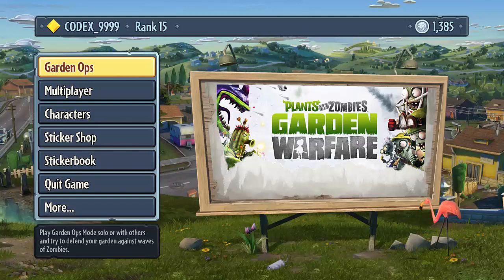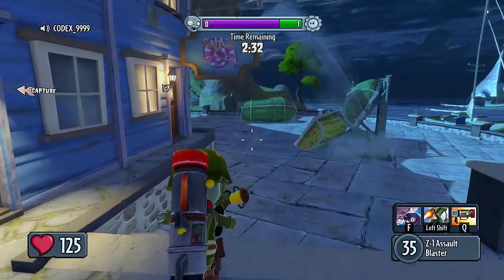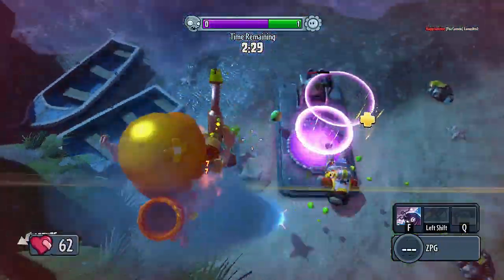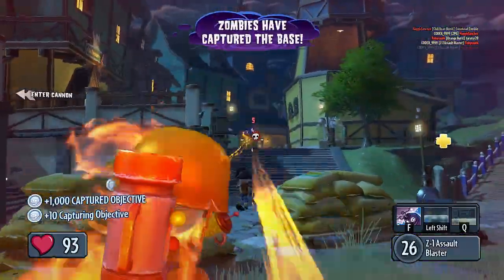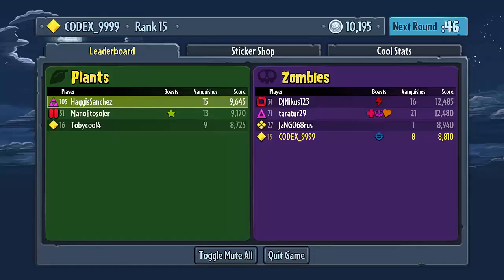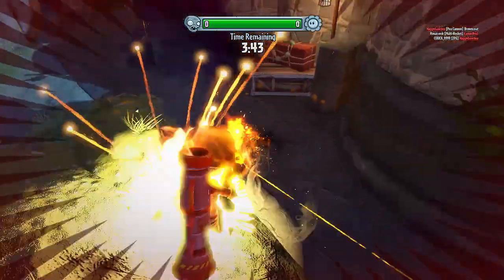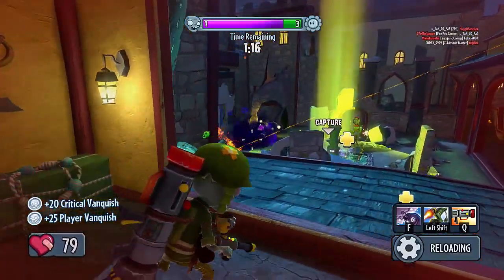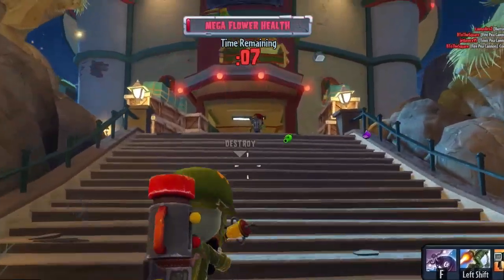PLAYING PVZ GW1